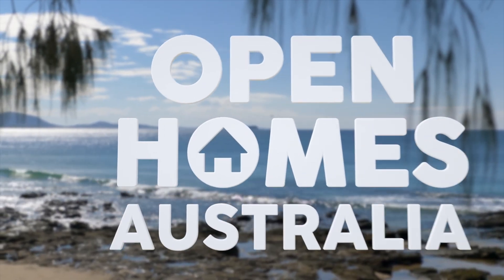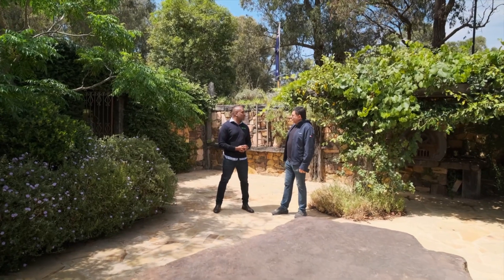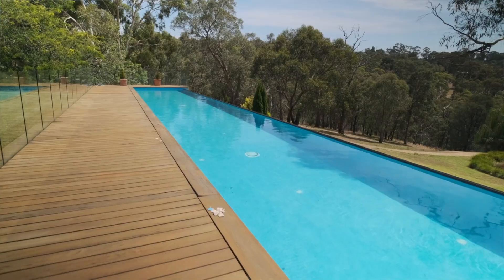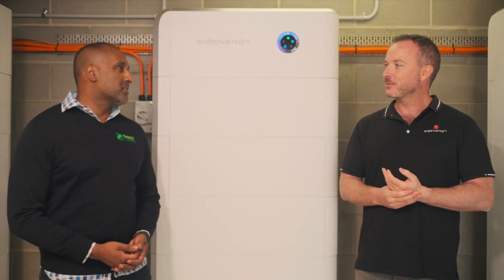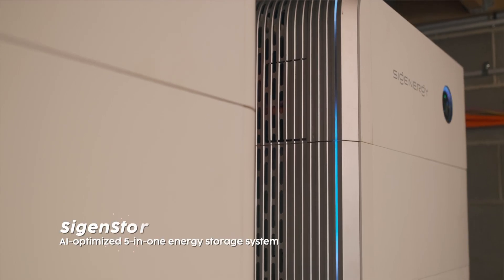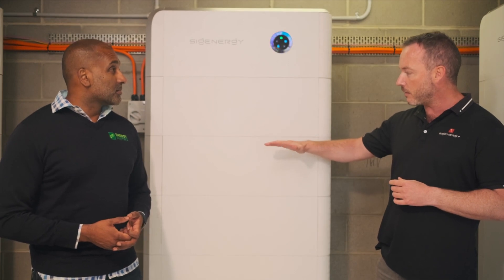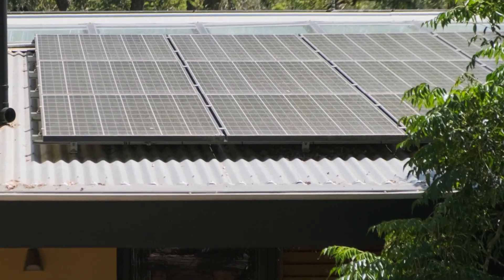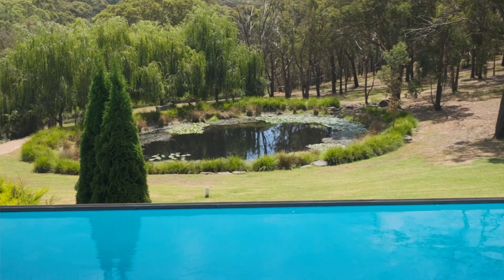Open Homes Australia | Promoting a Green Lifestyle through SigenStor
Earlier this year, Sigenergy installed and commissioned a substantial residential off-grid system in regional Victoria, Australia. This system features seven SigenStor units connected in parallel, each equipped with a 10kW three-phase hybrid inverter and six 8kWh batteries, delivering a total energy storage capacity of 336kWh. Discover how SigenStor is transforming the power supply and paving the way for a greener future.